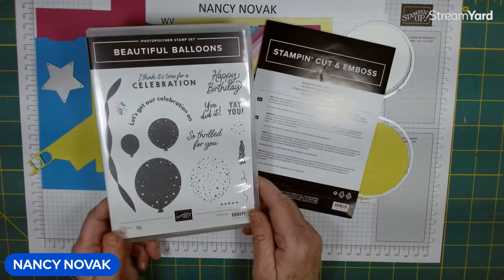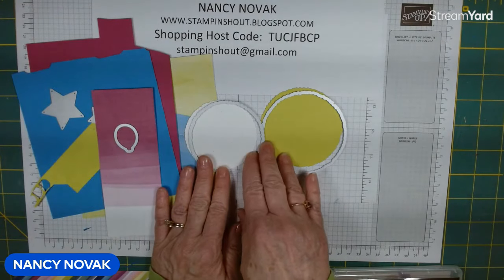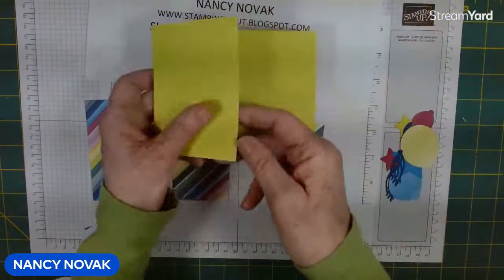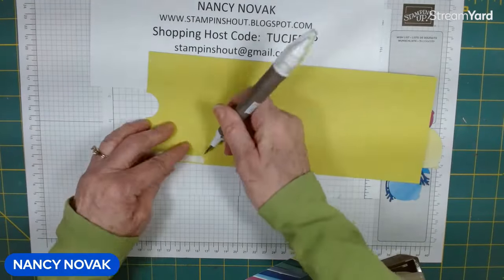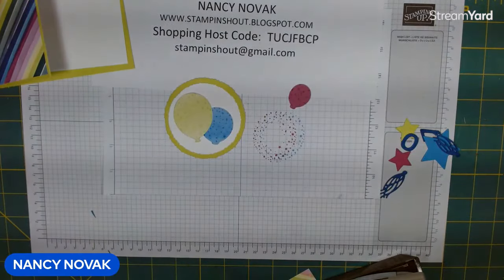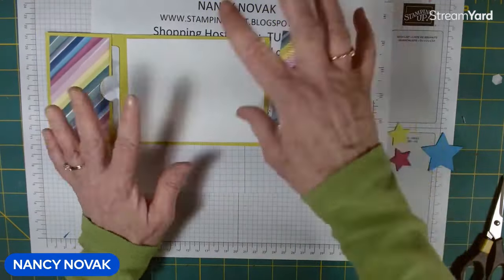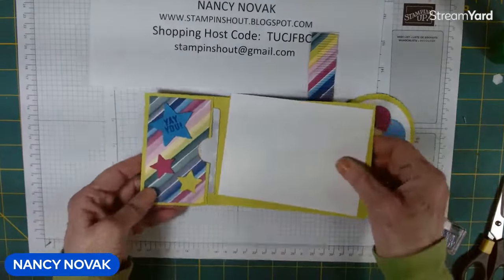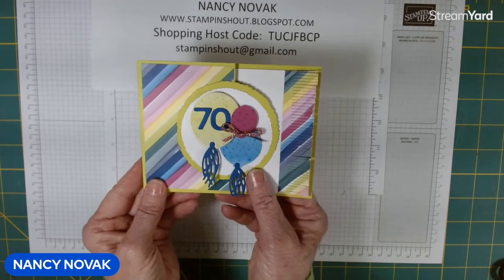Birthday Card & Gift Holder Combo | Celebrating 70 with Beautiful Balloons Bundle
Join us for the final installment of our milestone birthday card series as we create a unique card and gift holder combination, perfect for celebrating turning 70! In this video tutorial, we'll be using the soon-to-be-retired Beautiful Balloons bundle - stamps & dies, along with coordinating DSP. Watch as we showcase three die-cut beautiful balloons on the front, along with a hint of the milestone number 70. Inside, discover die-cut stars and fun sentiments from this versatile set. As the card says, "LET'S GET OUR CELEBRATION ON!" Don't miss out on all the crafting fun - tune in at 9 PM EST!

💌Learn step-by-step as we craft together.

 🌟NEW VIDEOS AT 9:00 PM EST! M-W-F🌟
My DIY videos are always short.  I do the fast forwarding for you. :)

🎉HOST CODE: TUCJFBCP

Bright & Beautiful 6" X 6" (15.2 X 15.2 Cm) Designer Series Paper [161449] $12.50

👉PROJECT SHEET: See more pictures and a list of Supplies & Shopping